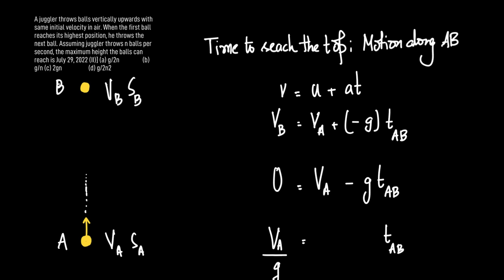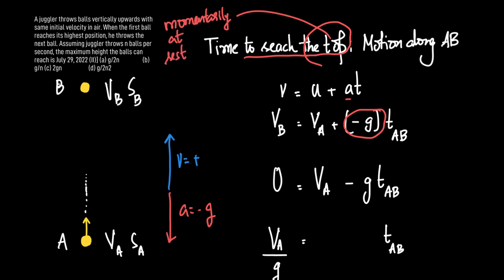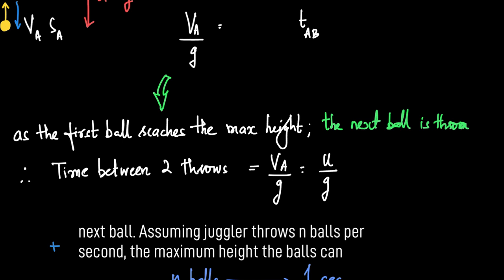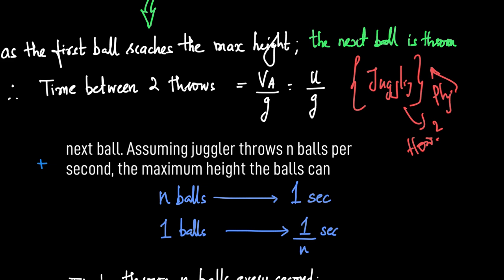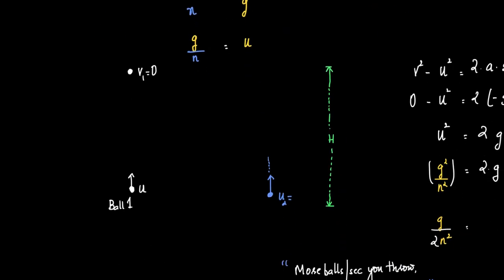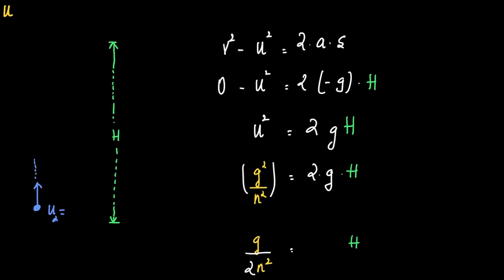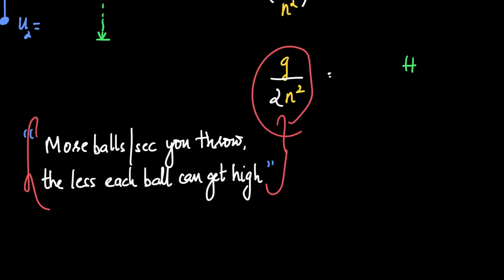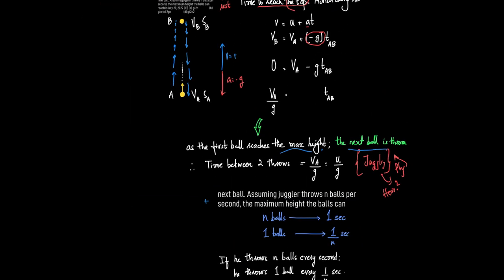A juggler throws balls vertically upwards with same initial velocity in air. When the first ball rea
A juggler throws balls vertically upwards with same initial velocity in air. When the first ball reaches its highest position, he throws the next ball. Assuming juggler throws n balls per second, the maximum height the balls can reach is